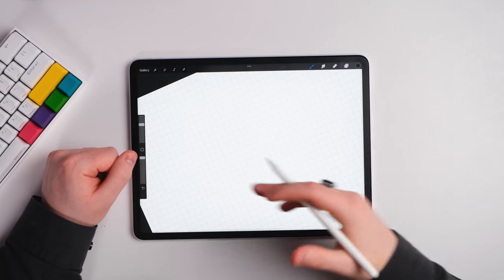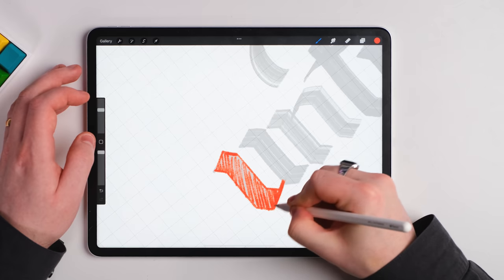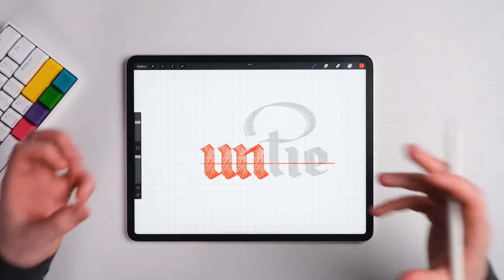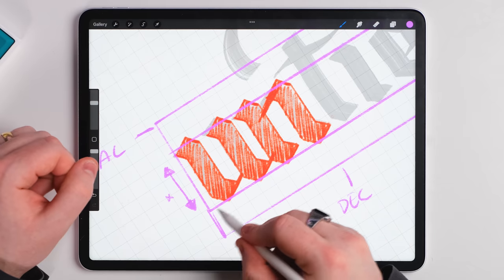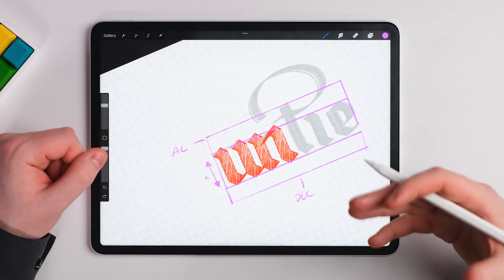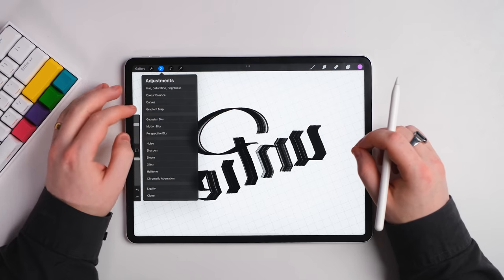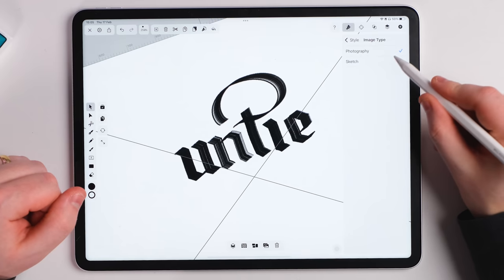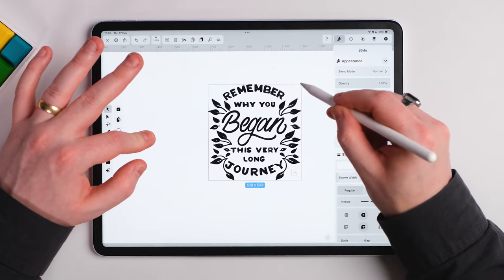The 5 RULES Of Logotype Design - Advanced 👌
This video has captions available in English, हिन्दी, Deutsch and Español!

00:00 Intro
00:45 Creating a rough logotype sketch
01:22 Shape
03:04 Balance
05:50 Legibility
08:30 Using Auto-Trace in Vectornator
10:44 Outro